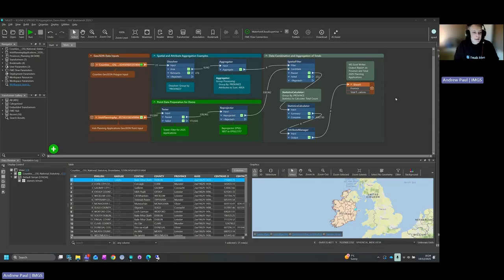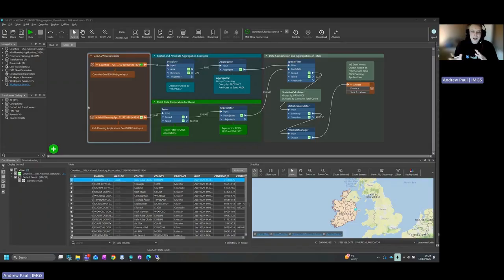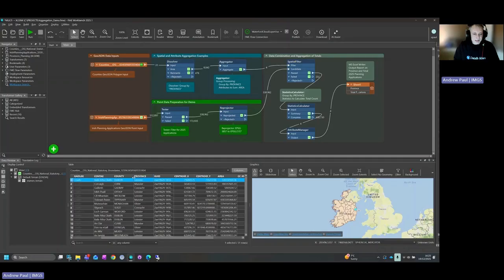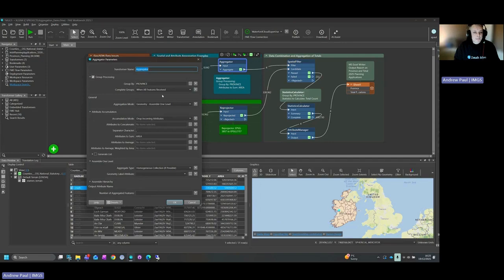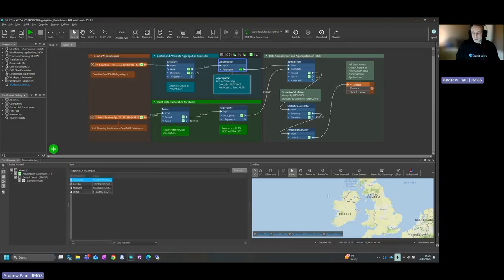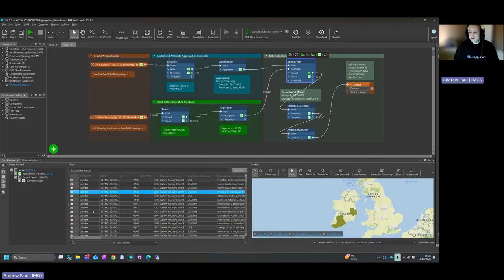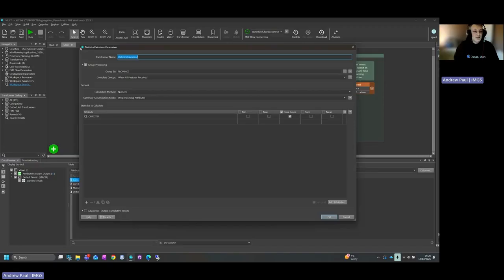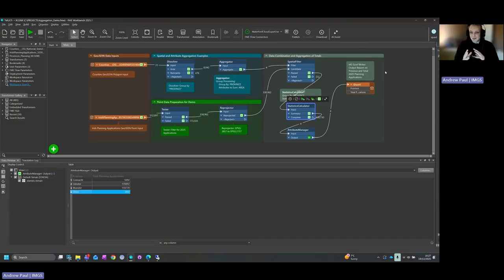FME Tip: Aggregation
FME Tip: Aggregation made simple.
Learn how aggregation helps group related features, simplify complex datasets, and improve data quality across FME workflows. A small concept that delivers big efficiency gains.